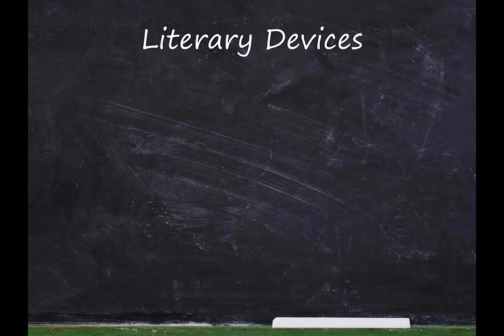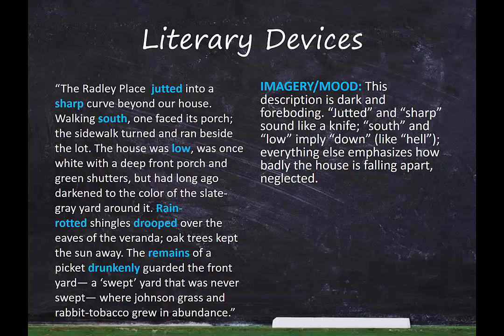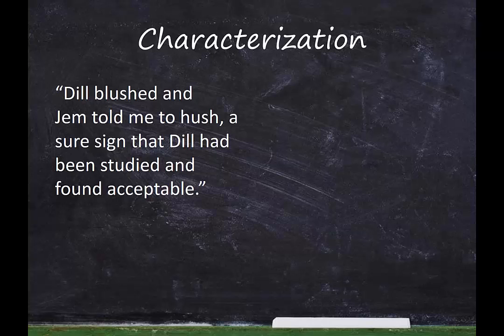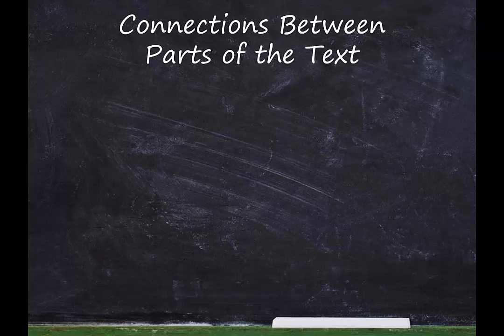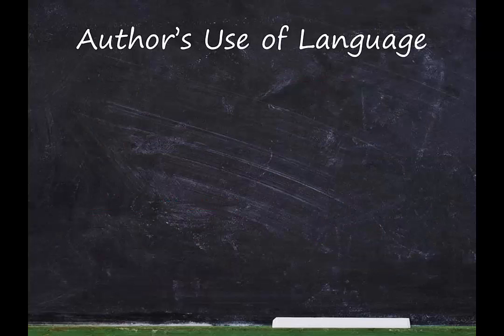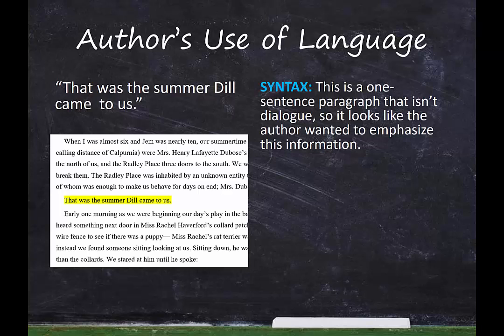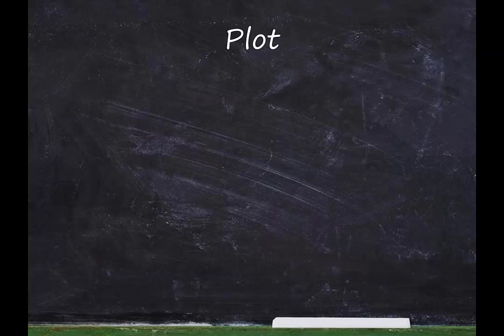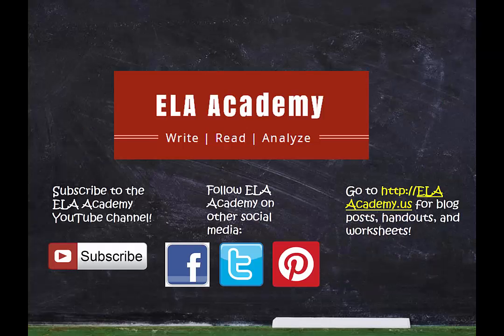TKAM Annotation Pt. 2 | ELA Academy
In this two-part video, Mrs. Miller demonstrates good annotation techniques with chapter 1 of To Kill a Mockingbird by Harper Lee. See the blog post for FREE supplementary resources